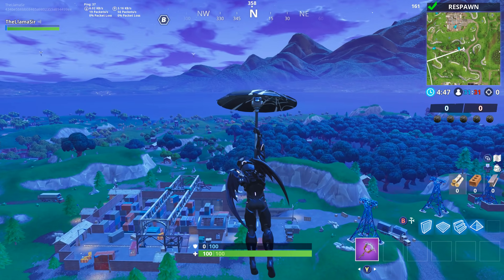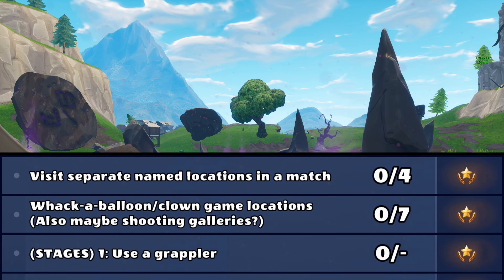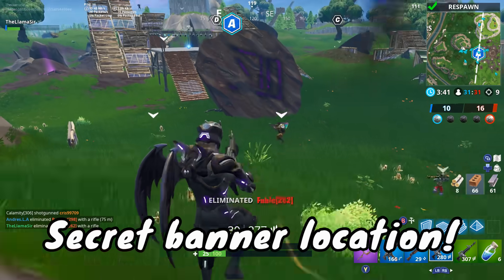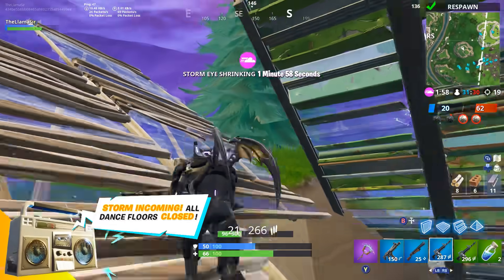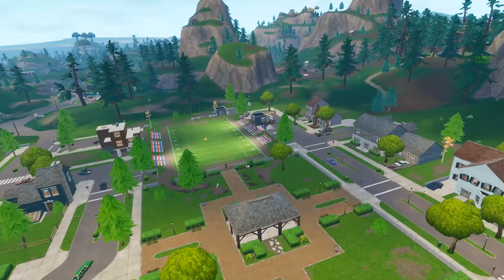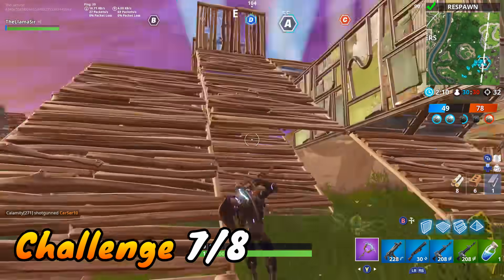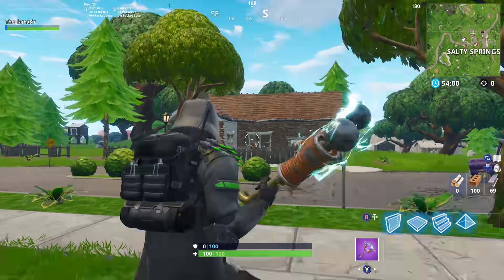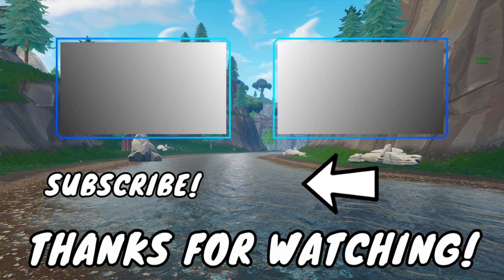Fortnite WEEK 8 CHALLENGES GUIDE! - FISH TROPHY Locations, Secret Banner (Battle Royale Season 6)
Fortnite week 8 challenges guide including the fish trophy locations and the secret banner (not star this week) in season 6 of Battle Royale! Also the in-game clue for that first one is “Dance with a fish trophy at different Named Locations” in case you weren't sure. We also go through tips and tricks for every other challenge such as the secret banner and how to get a good score in trick points.